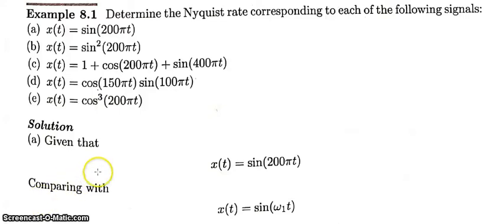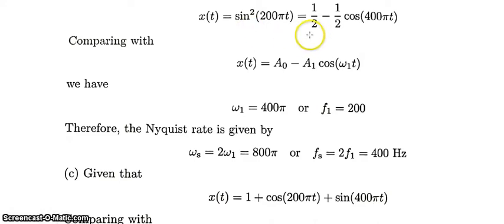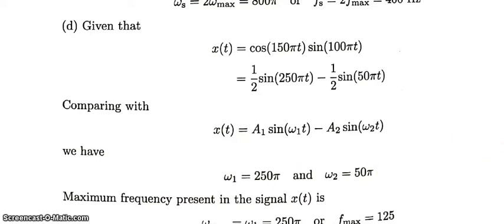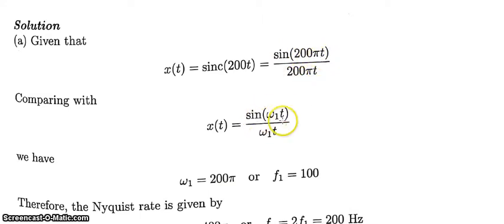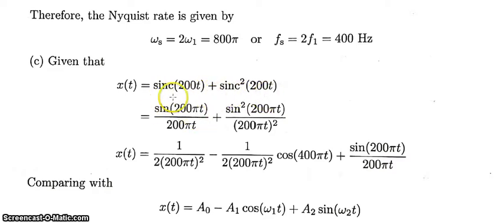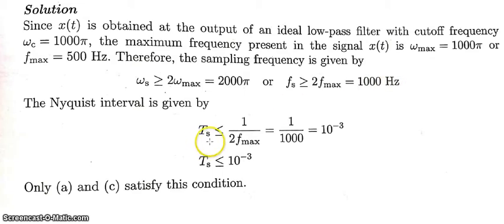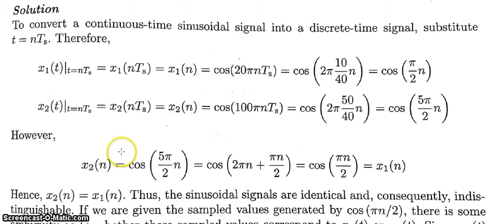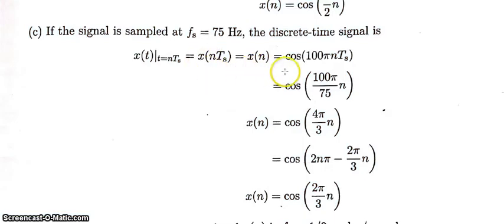Sampling process solved problems